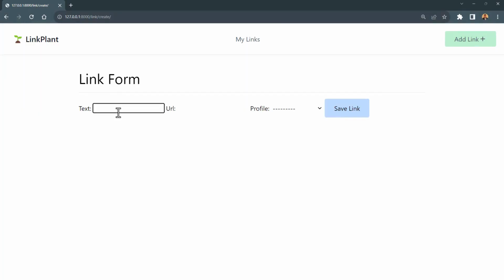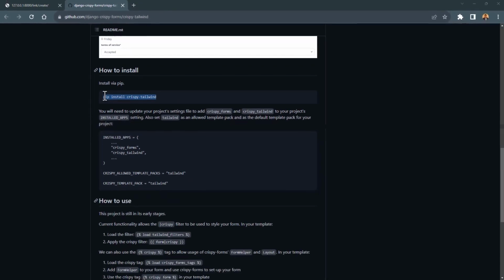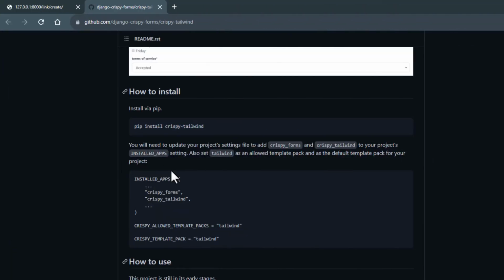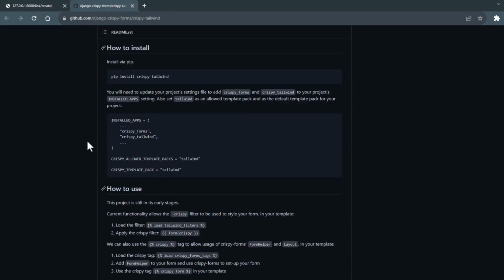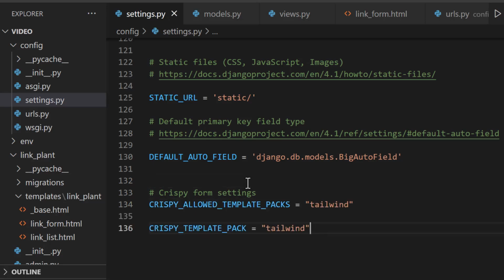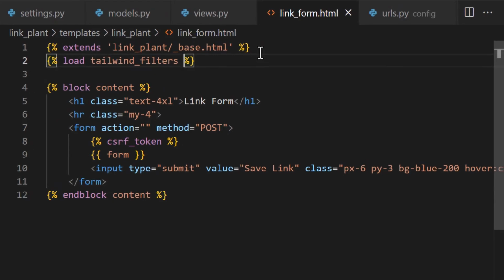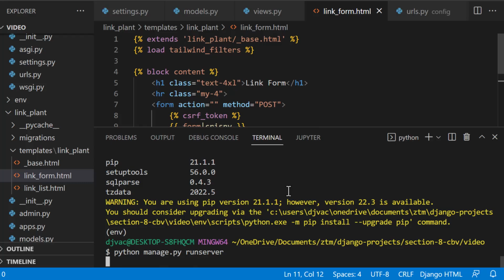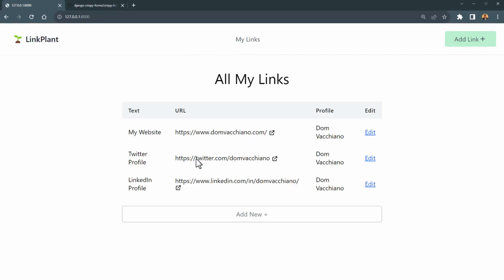64 Installing Crispy Forms and Tailwind Styling